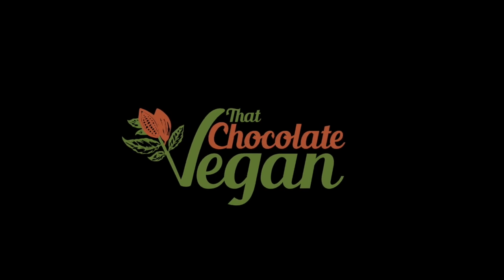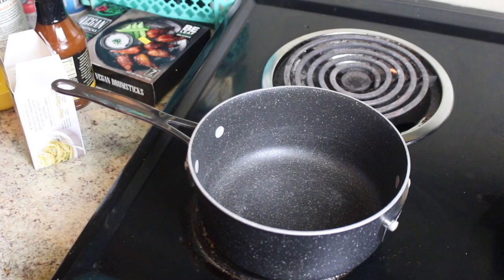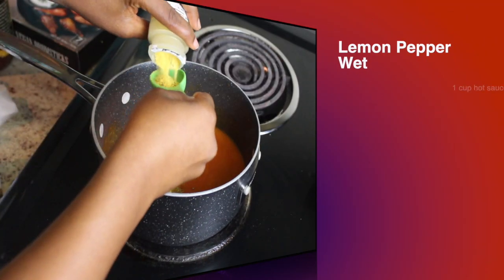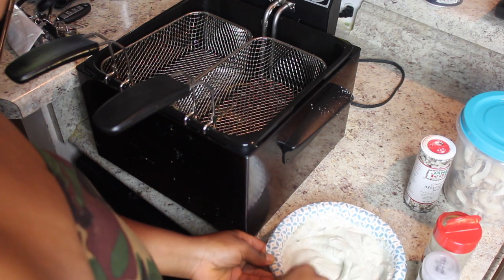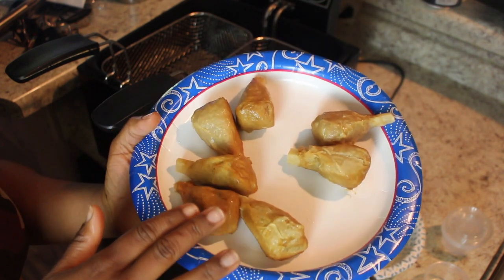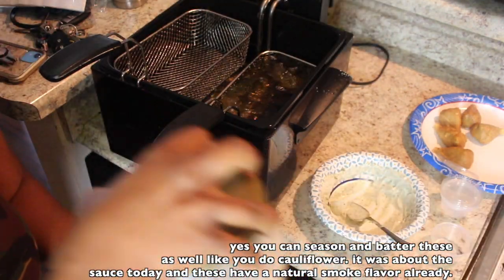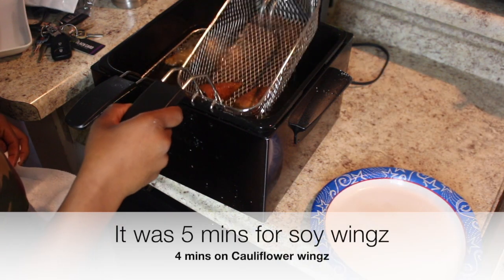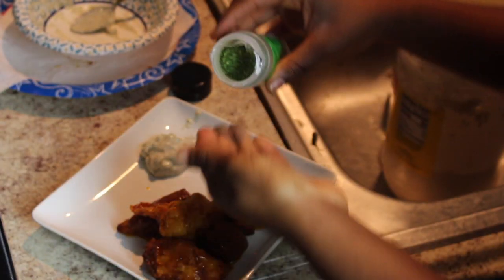Vegan Atlanta Lemon Pepper Wet Wings: Episode 168